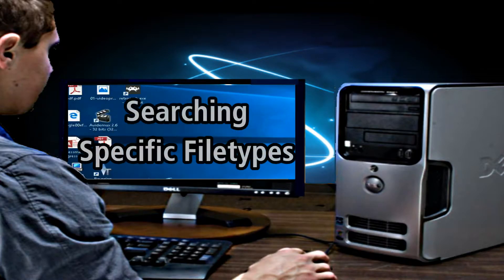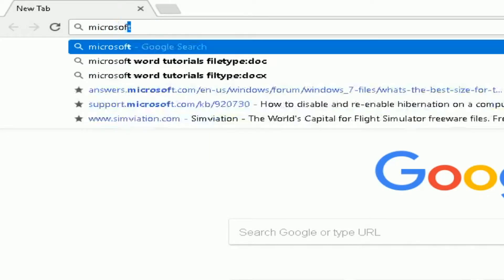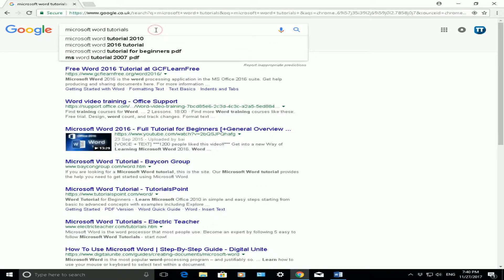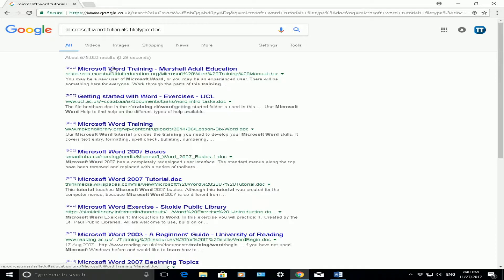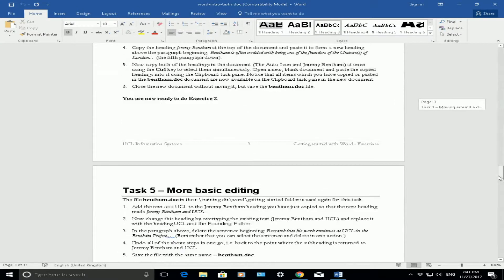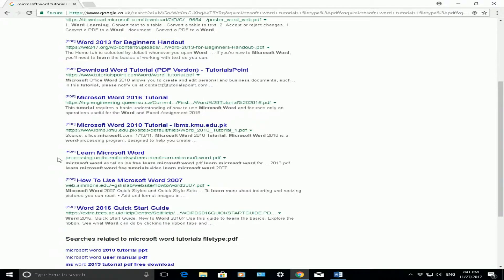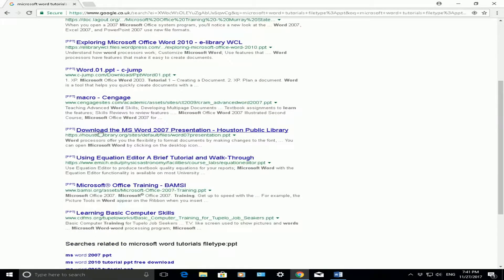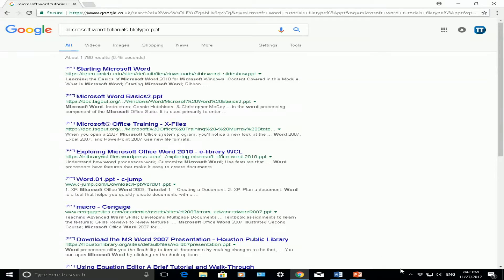How to search a specific file type with Google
Searching the Internet with Google gives you lots of results really quickly. Sometimes, however, what you need is more quality and less quantity. If you really want to search for a specific file type it is possible to do it. Here's how.